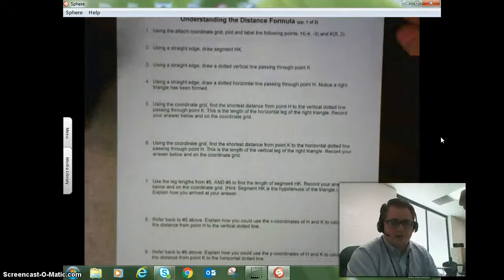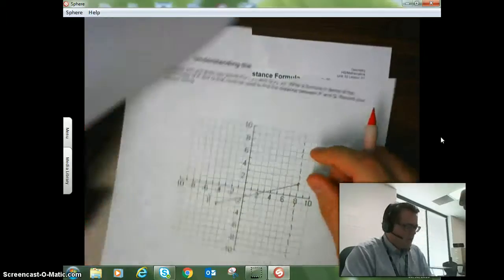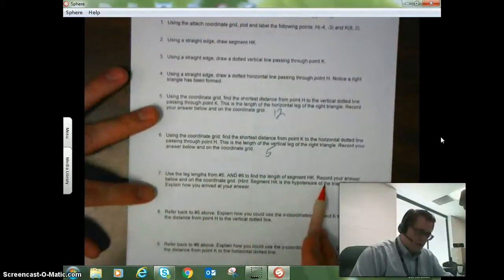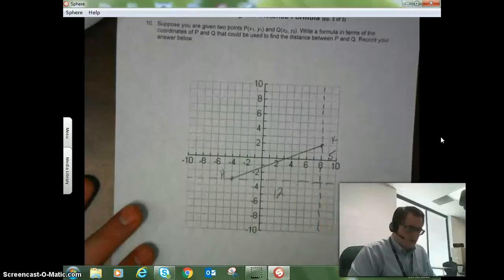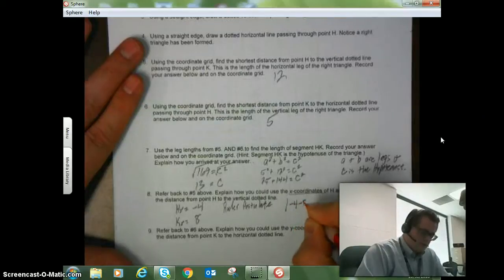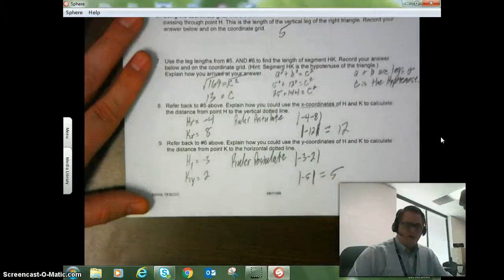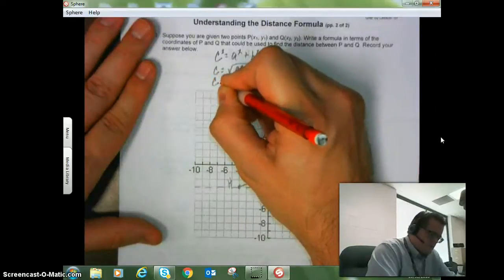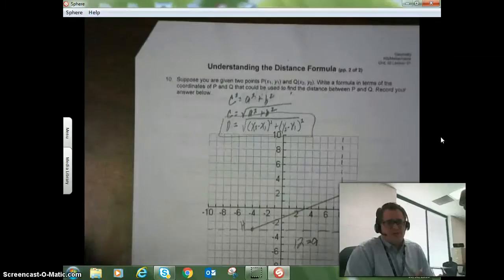Understanding the Distance Formula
This lesson demonstrates how the distance formula was derived from  the Pythagorean Theorem and by using the Ruler Postulate.